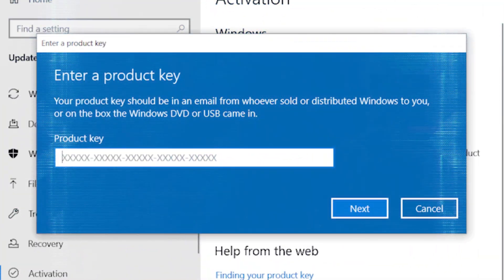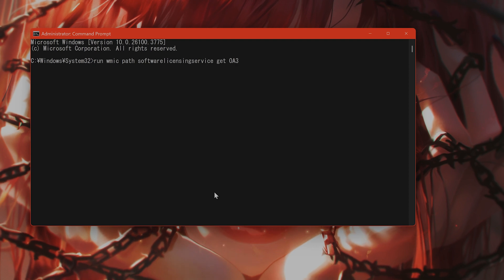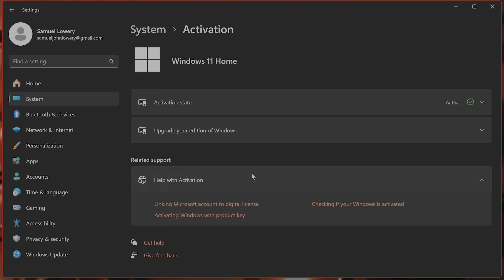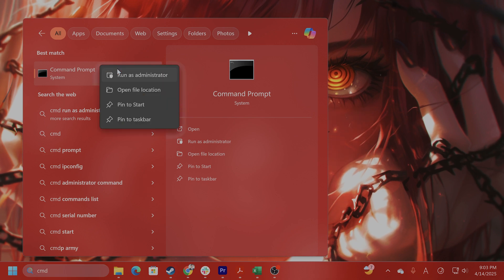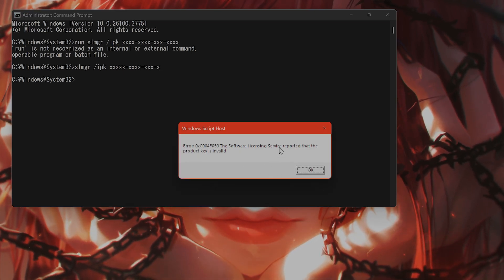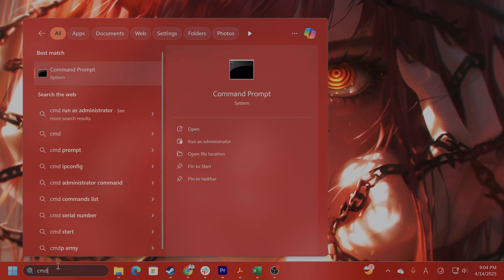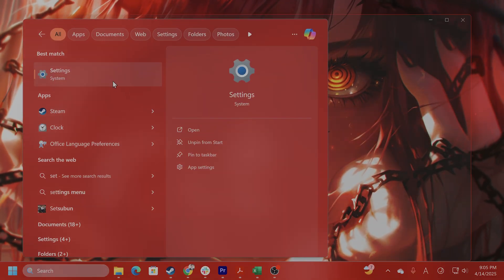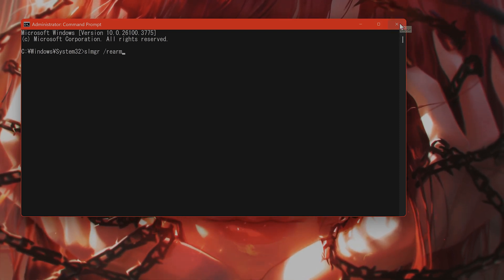Windows 11 Error Code 0xC004F213 Easy Fix! (2025 Update!)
Learn how to fix Windows 10 not activated issues 0xc004f213 without using external files. If you’re seeing “Windows reported that no product key was found on your device. Error code 0xc004f213,” this guide is for you. We cover how to solve Windows error code 0xc004f213, fix the 0xc004f213 activation issue after a Windows 11 update (Windows 11 nach Update Fehlercode 0xc004f213), and resolve the ошибка 0xc004f213 problem fast. This is the complete fix for window error code 0xc004f213.